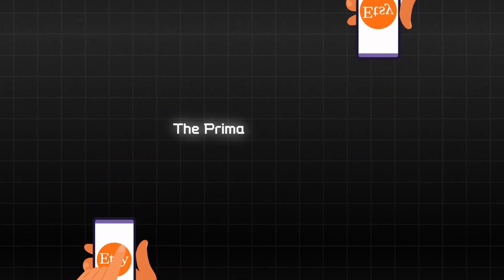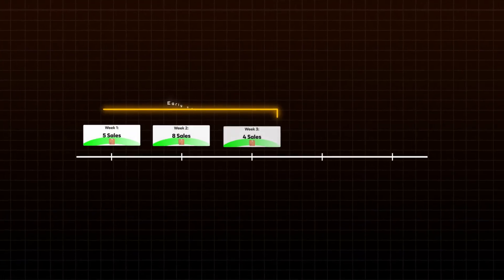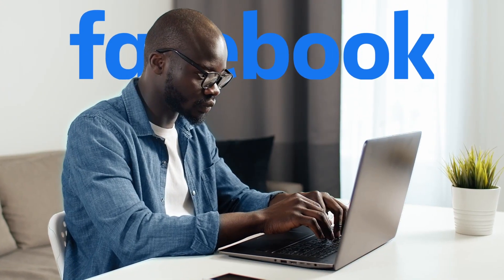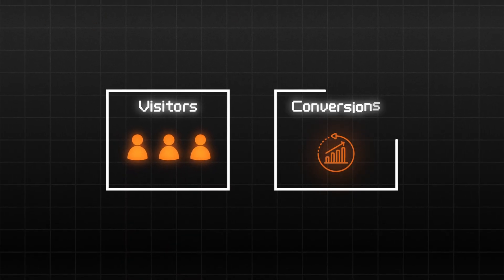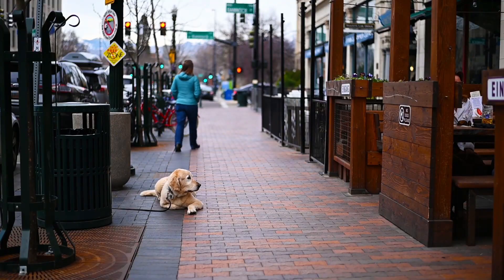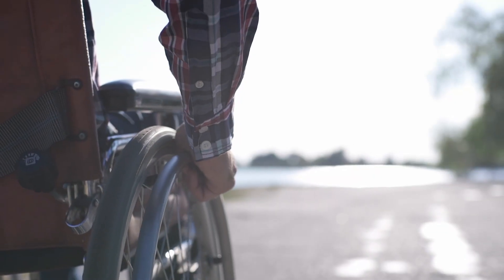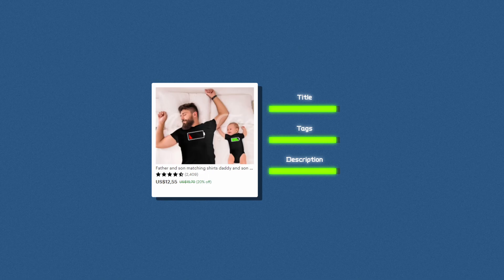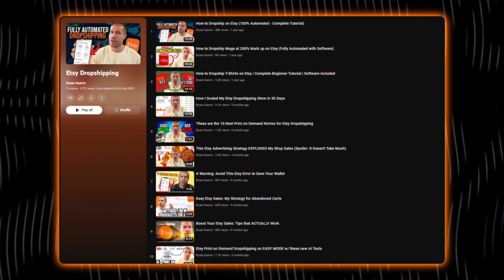How to Scale a New Etsy Shop with a Small Ad Budget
How Etsy Ads Transformed My Shop - A Beginner's Guide

When you decide to sell on Etsy, the primary objective is clear – making sales. But what often becomes a challenge is navigating the various strategies to achieve these sales.

Like many, I was initially bombarded with suggestions, most of them echoing the sentiment of promoting my Etsy listings everywhere. I watched videos that told me to leverage Facebook, email marketing, and other channels.

Sending an email to your loyal followers is one thing (but only if you've built a list of interested past customers). Sharing your listings on a personal Facebook profile? Not the most effective move either. Posting your designs on Instagram or tiktok? Is going to be a grind to get any traction (especially in the beginning) TRUST ME.

Your early sales are VITAL to ranking your listings. But the question is, how do you then get those initial sales?

Enter Etsy Ads...the best way to launch new listings and rank them (for future organic sales).

Some people suggest diving into social media ads first, but I learned the hard way that's not always the most effective approach. Think about it. A random Facebook user who spots your ad might not be as inclined to purchase as someone already browsing Etsy. Their intent is completely different. While the Facebook or tiktok user might be casually scrolling, the Etsy searcher might be keenly looking for a specific product (one that is extremely related to the one you're selling - if not, completely identical).

So, what will Etsy Ads do for you? Three pivotal things: traffic, good conversion rates, and sales.

And if you're unsure about your listing titles, descriptions, or tags...the data from Etsy ads would guide you by revealing which keywords attracted visitors and conversions. And you could then take that information and put it into your listing, to help rank better organically for all those high traffic keywords.

There was a piece of advice I constantly heard when starting Etsy myself: "Wait to get sales before running Etsy ads." But in my experience, this was the complete opposite of what ACTUALLY worked for me (for most listings).

By hesitating, I’d be purely relying on organic traffic which, for a new seller like me (at the time), would be a slow and unpredictable route. By starting with even just a small daily budget (less than the cost of your daily Starbucks, perhaps), Etsy ads can help you gather insights, fine-tune listings, and most importantly, make those crucial first sales (which are the key to ranking your listings organically - and getting more free sales into the future).

Think about it like this: if you were launching a physical store in a low foot traffic traffic area, wouldn’t you invest in grand opening promotions? Or let customers know you what it is you're selling and how to find you to buy it?

The same principle applies to your Etsy store. The early days of your business demand attention, promotion, and some investment to generate traction. Relying solely on organic methods in the hope of saving money is like starting a race with a significant handicap.

Can you get some sales? Yes, of course. But you'll struggle to make any real profit consistently...and you'll definitely struggle to rank any listings high enough in search results to get those lucrative organic sales that roll in monthly.

The bottom line? Investing in your business upfront, even before you see a profit, is a strategy that worked wonders for me. And I've learned that above all else on etsy, SALES are the biggest determining factor to how high you rank).

You SEO matters. You still need to have a great title, great tags, and a great description with all the right keywords. BUT Etsy is a business at the end of the day. and in a vacuum (with all else being equal), they're going to reward listings that are converting and selling way better than those that aren't as much. because they make them money